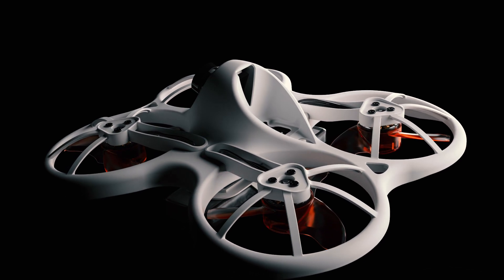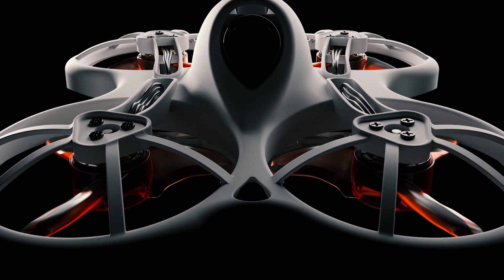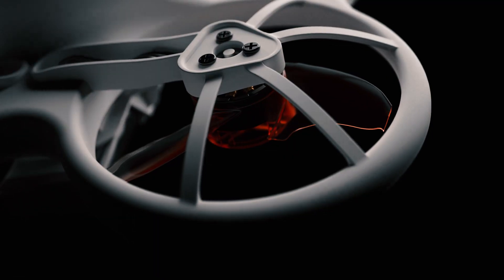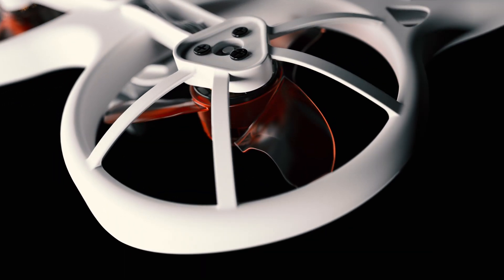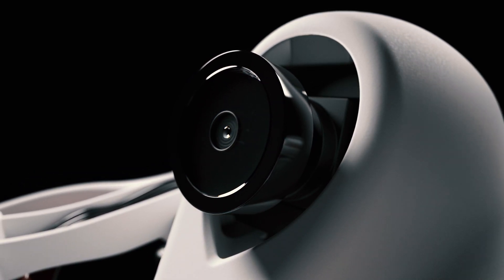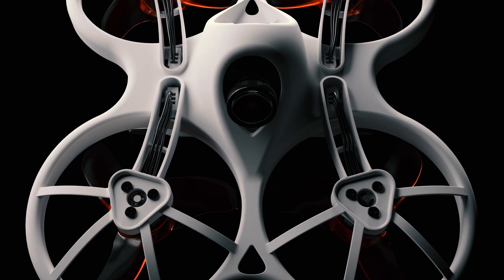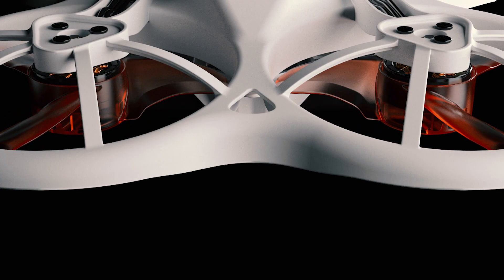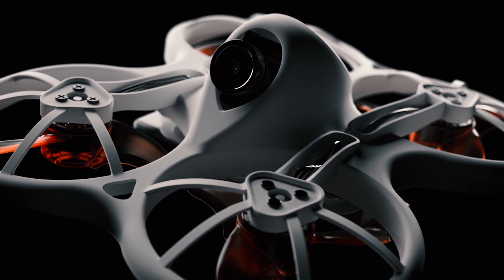EMAX - Tinyhawk - Pushing New Boundaries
The most difficult challenge EMAX continually faces is to push the boundaries of what is possible and accomplish what was before deemed irrational. The result led to the creation of a micro indoor racing drone driven by four powerful brushless motors configured into a revolutionary aerodynamic frame design which increases durability and improves flight performance.

Dismantling any conventional thinking, EMAX went back to the drawing board and created something new to reach all of its design goals with no compromise. The Tinyhawk offers incredible performance, thanks to a powerful F4 processor and ultra fast Gyro system, creating the most stable flight experience ever in a miniature racing drone the size of the palm of your hand.

By creating an entirely new power system from the ground up, EMAX has achieved the perfect power to weight ratio, utilizing a lightweight micro brushless motor paired together with a state-of-the-art radical propeller design matched to the performance curve of the entire system.

Integrated into the Tinyhawk is a video transmission system with a first-person-view camera, allowing the pilot to utilize a compatible Virtual Reality goggle or screen to experience a pilot's view firsthand.

Every single element of the Tinyhawk has been designed for the precise purpose of increasing flight time and performance with unmatched durability. Sculptured and sleek, the frame offers a compelling form with an aerodynamic design that keeps your flights going for 4 minutes with speeds up to 56kph, giving you an edge against the competition.

With a commanding silhouette and striking delineation, Tinyhawk is the authoritative statement of modern indoor racing drones.

Frame Properties:
Size: 75mm motor to motor L 110mm x W 95mm x H 39mm
Dry Weight: 29g
All Up Weight: 42g with 450mah 1s Battery
Frame Material: Polypropylene
Propeller Properties:
Diameter: 40mm
Blades: 3
Pitch:  23mm
Weight: 0.5 g
Motor Properties;
Stator: 8mm x 2.5mm (08025)
Kv: 15000kv
Weight: 2.5g
Bearing Size: Φ1.5*Φ4*2mm
Shaft Diameter:  Φ1.5mm
Propeller Mount: Press Fit Over Bell
Main PCB:
Flight Controller: F4（MATEKF411 firmware）
ESCs: 4in1 3A
Receiver: EMAX Tiny receiver (Compatible with Frsky D8 mode)
Battery Connector: JST-PH2
Camera and VTX:
VTX Power: 25mw
Channels: 37CH
Camera Properties: 600TVL CMOS
Smart Audio
Battery:
Voltage: 1s 4.35v  HV
Capacity: 450 mAh
Discharge rating: 80c/160c